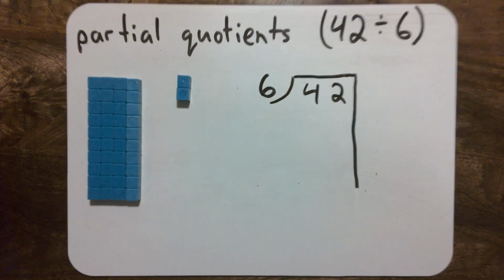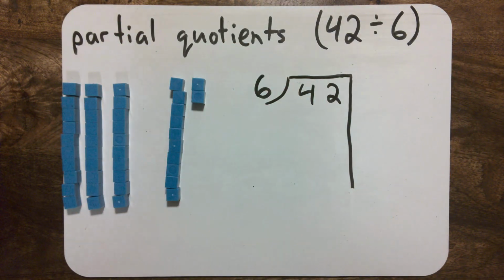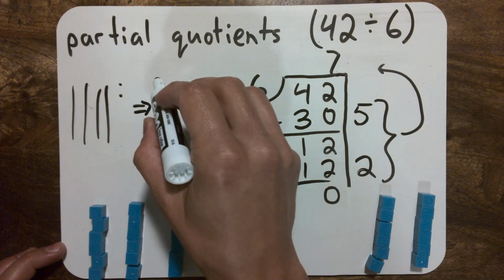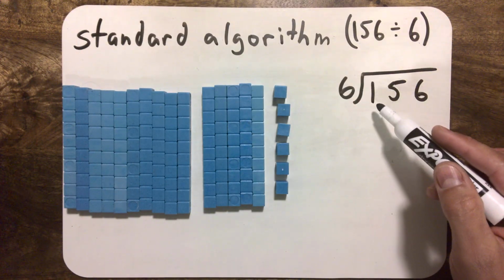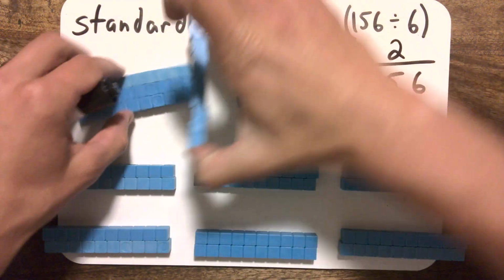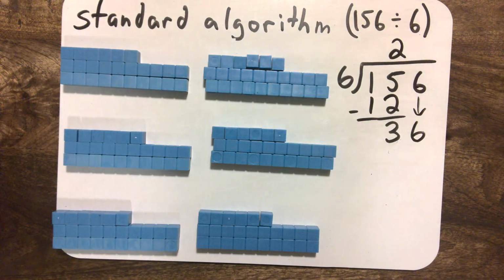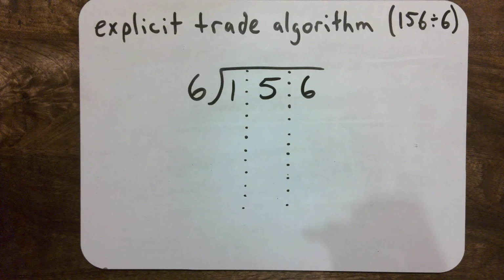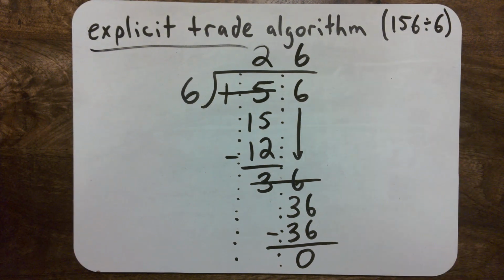CRA Models for Whole Number Division Algorithms